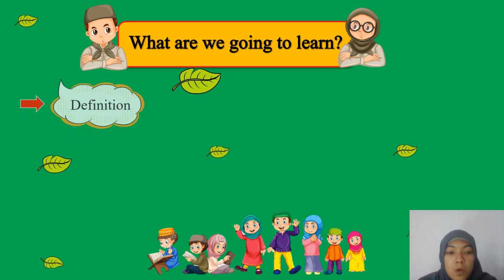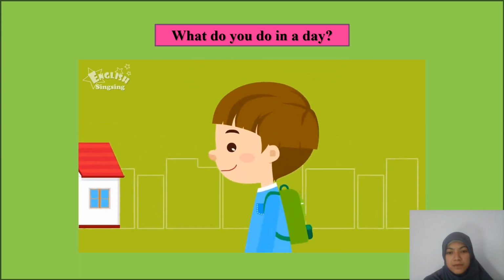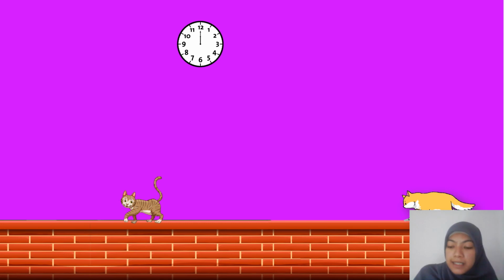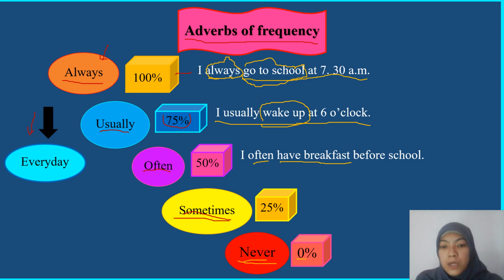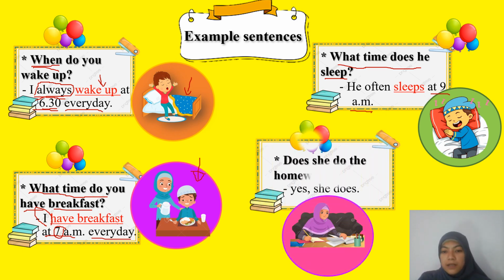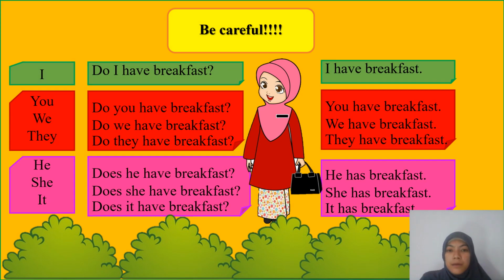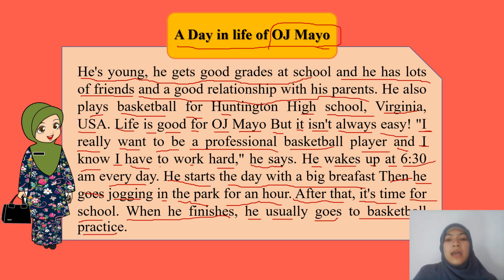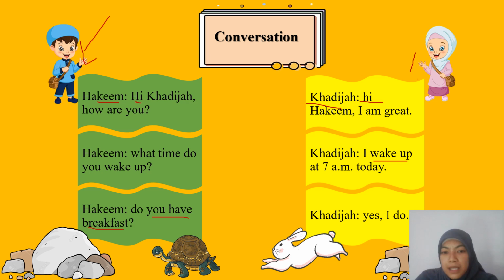มัธยม/ม.3/w.4.1/วิชาภาษาอังกฤษ